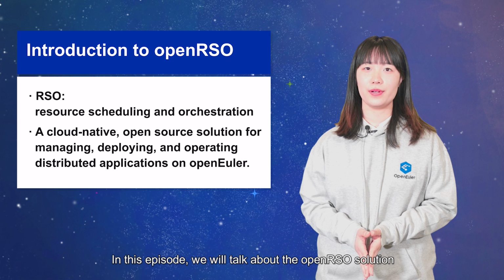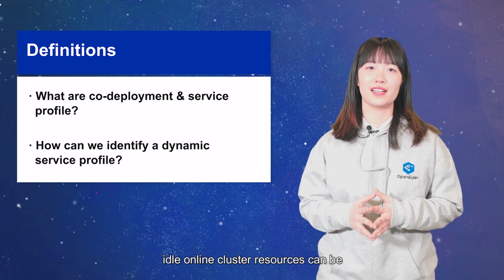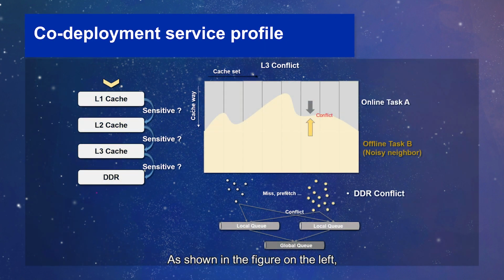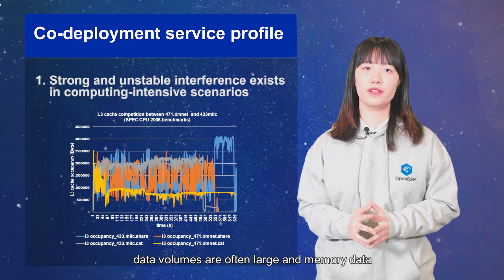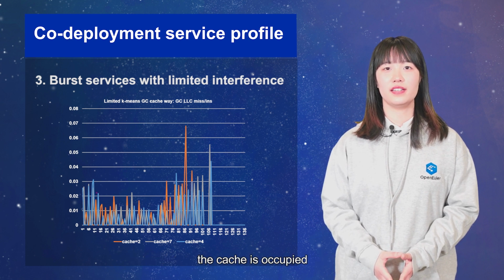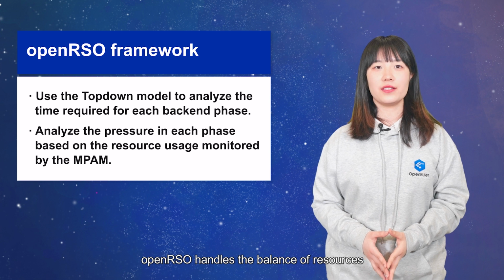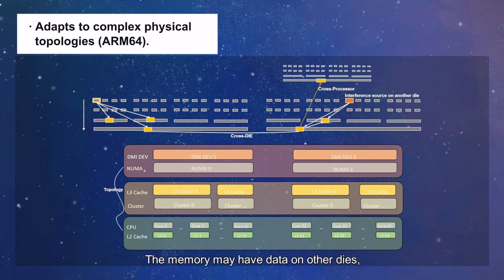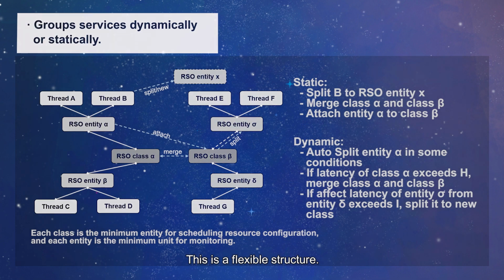openEuler Tutorials — openRSO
Ready for another episode of openEulerTutorials? Join us as we explore the openRSO solution for co-deployed services, enabling seamless resource scheduling and orchestration.